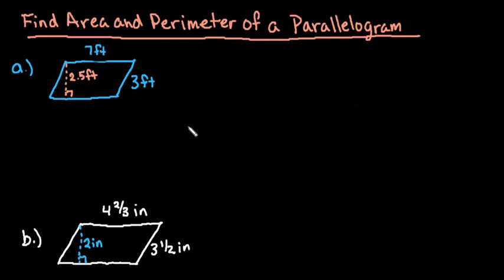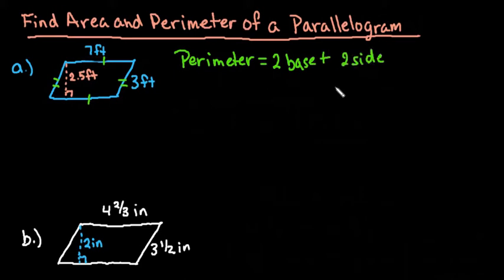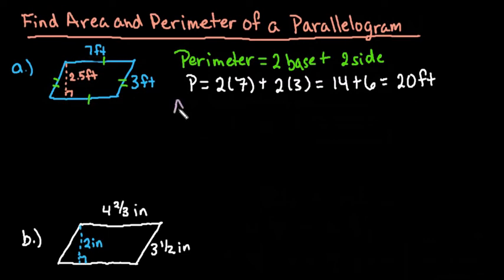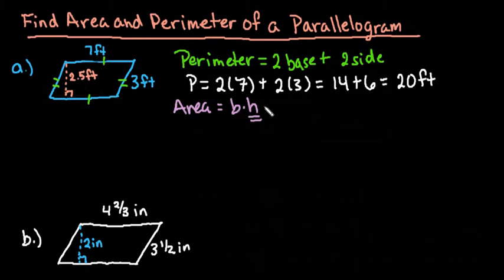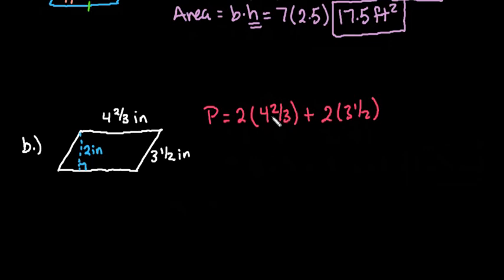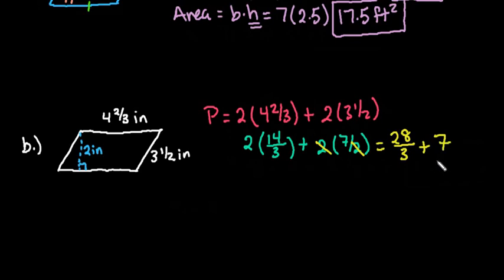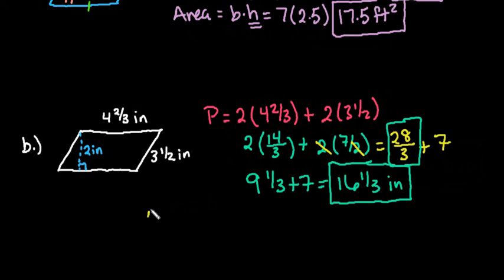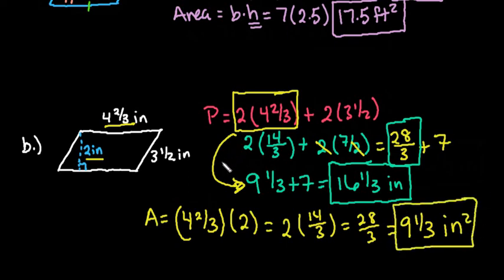Find Area and Perimeter of a Parallelogram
This video shows how to find both the area and perimeter of a parallelogram. I do show how to do one with mixed numbers, because I know that students often struggle with how to approach this.